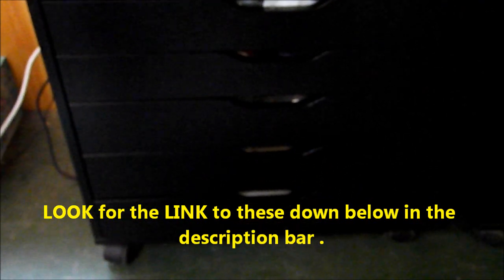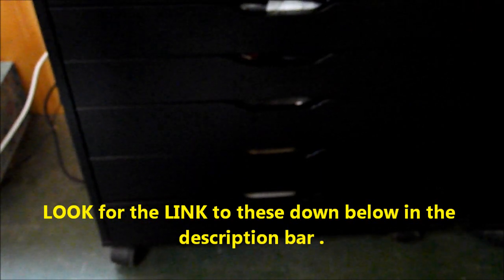My Storage Units and a QUICK PEEK inside them !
Ikea storage units and a quick look inside fior now

Link to Ikea storage unit